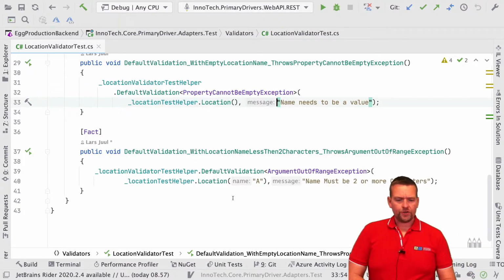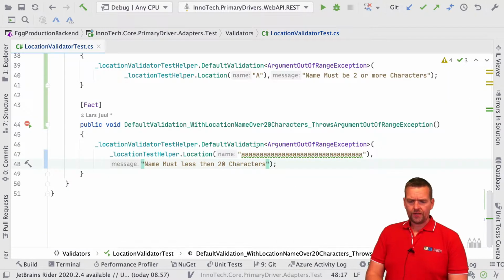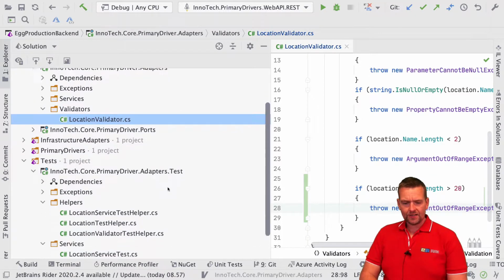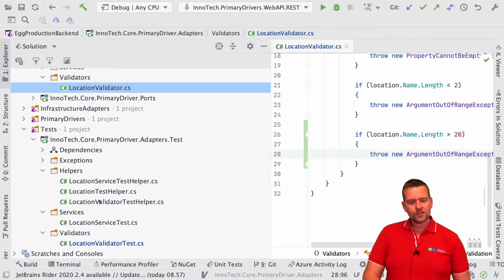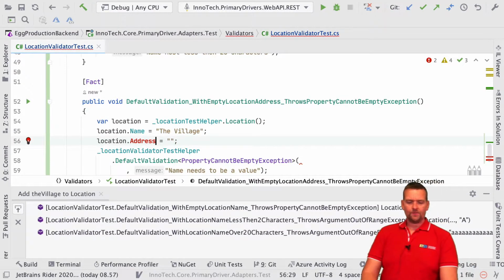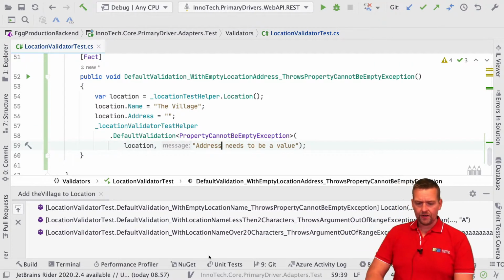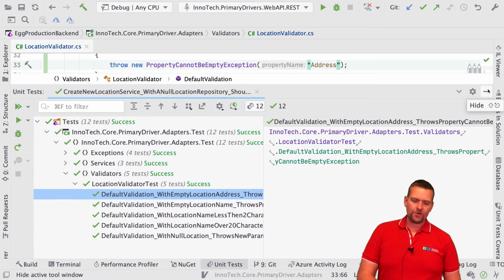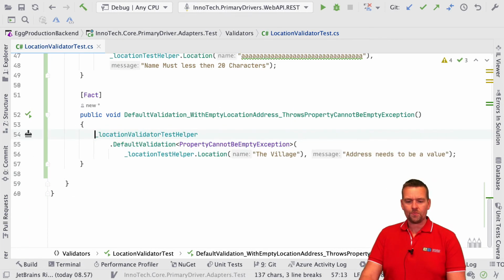Egg Production App | FullStack | S1P27 | Using New Test Helpers